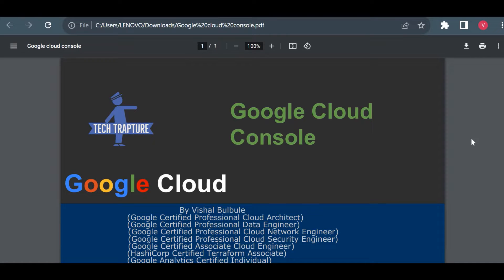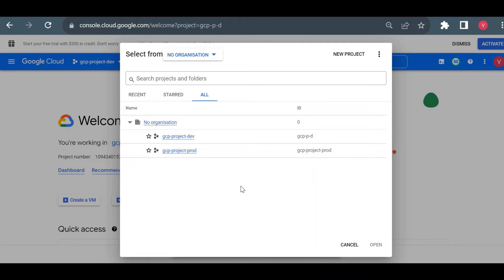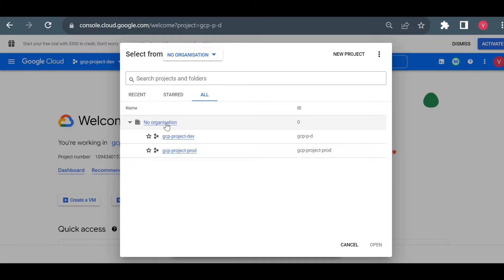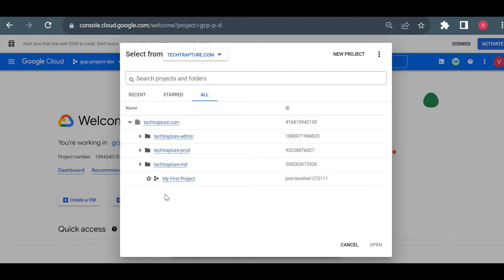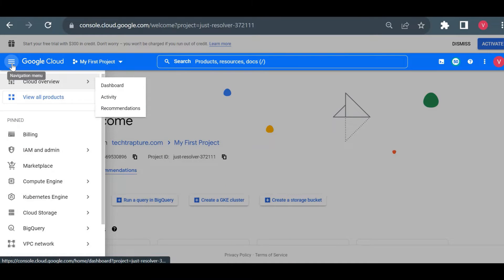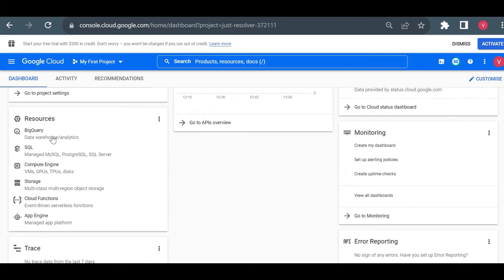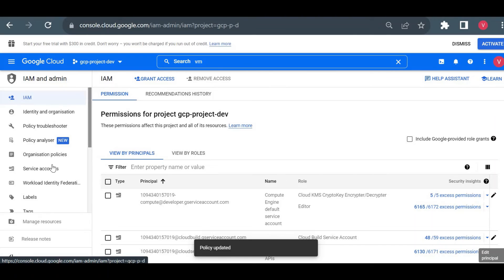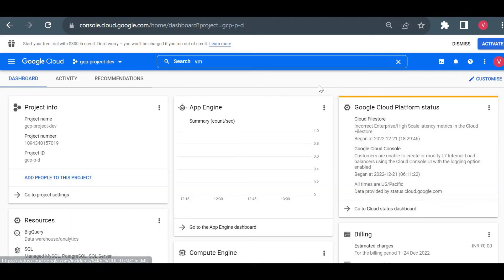Introduction to Google cloud console